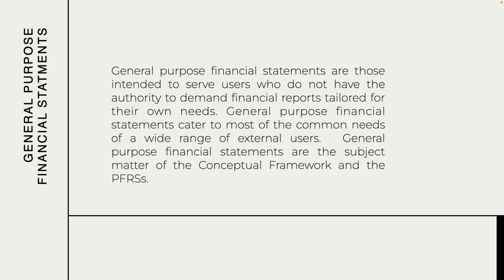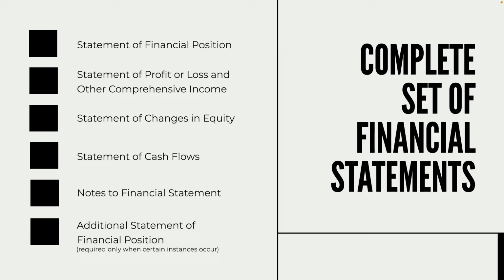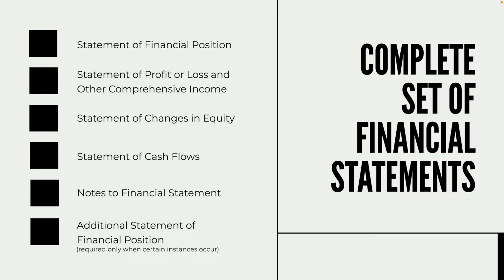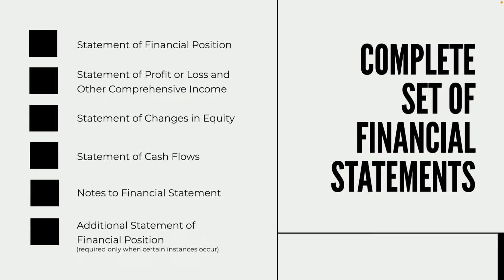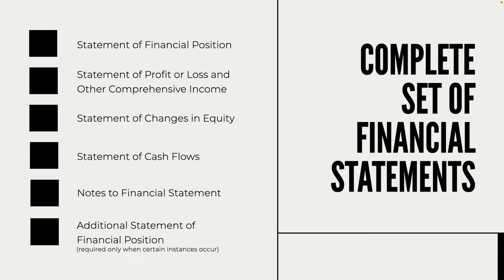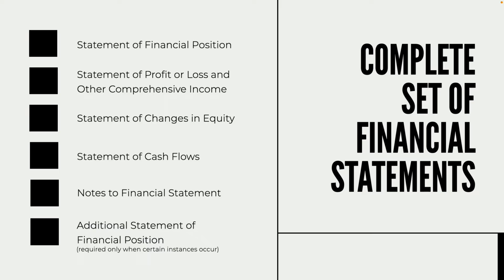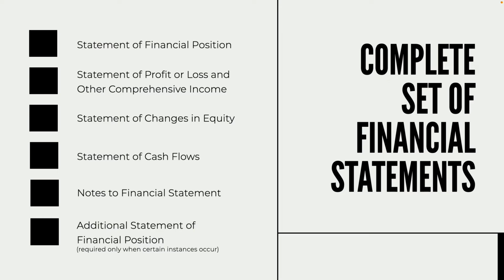PAS 1 Presentation of FS Part 1.2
This video lecture discusses the theoretical concepts of PAS 1 Presentation of Financial Statements